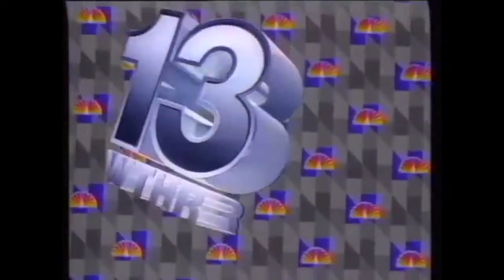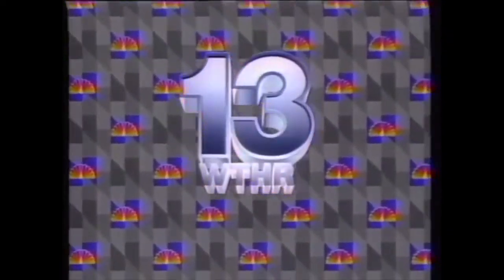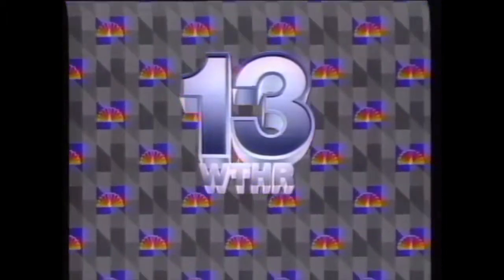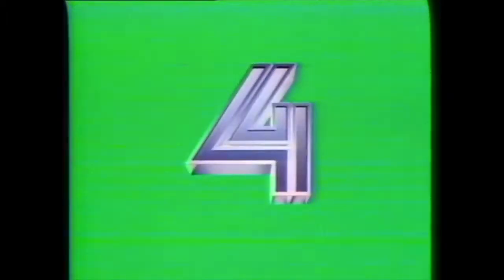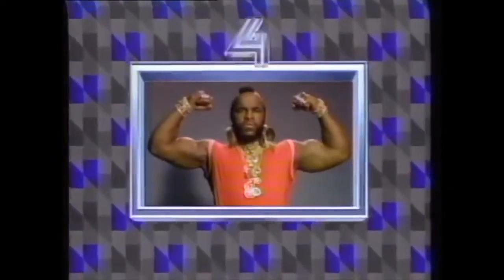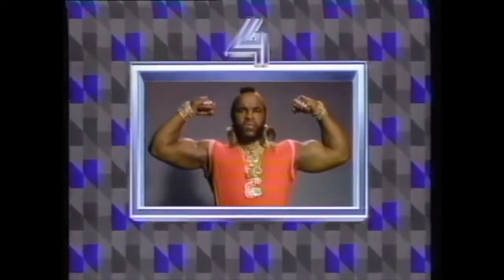Knight Rider NBC Station ID demo video David Hasselhoff KITT/KARR Trust Doesn't Rust